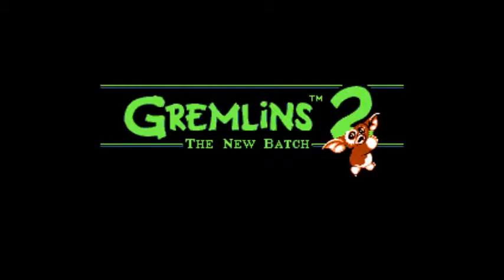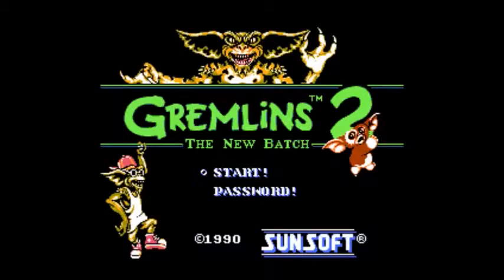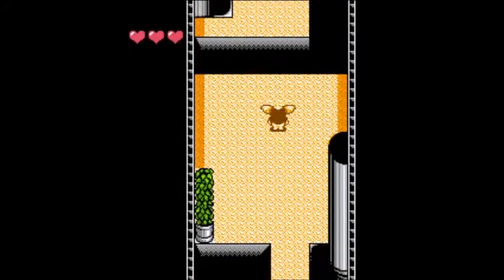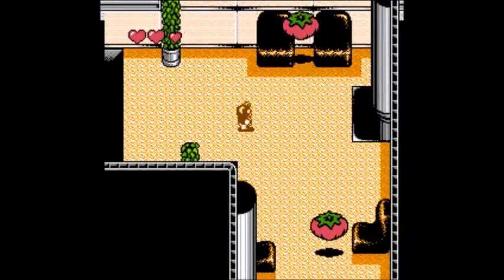365 Days Of The Nes - 179 Gremlins 2 The New Batch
This game is great. For reals. Too bad the movie isn't all that great.